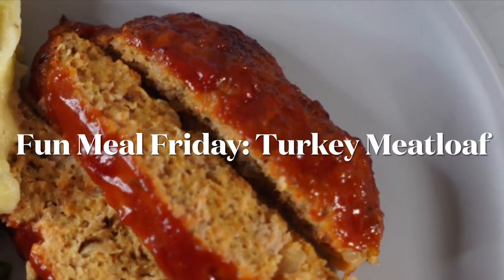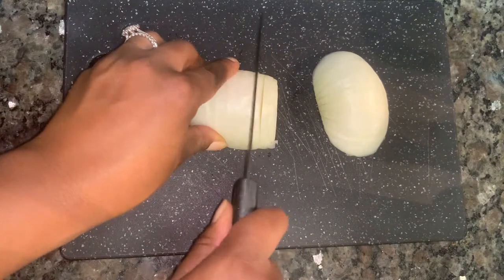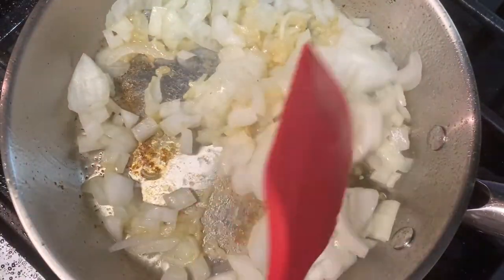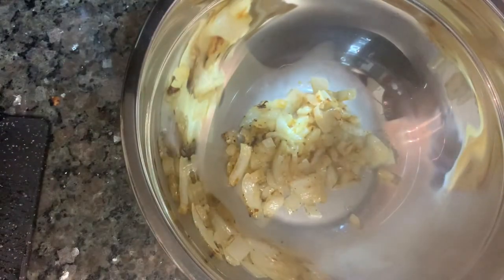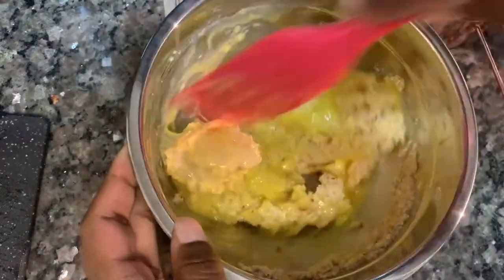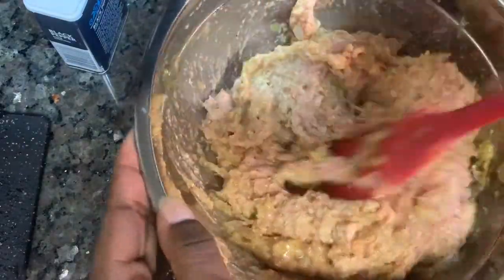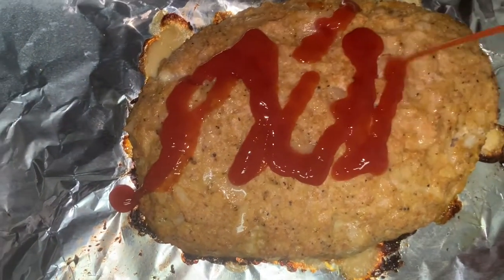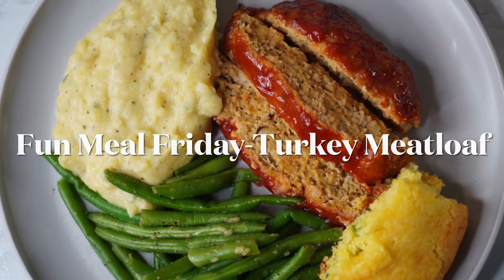The Best Turkey Meatloaf | How to Make Meatloaf Moist | Quick and Easy Homemade Recipe | Cm getFit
Happy Fun Meal Friday Fam! Today we are having a classic...Homemade Turkey meatloaf! M absolutely loves when I make my turkey meatloaf for him, so this is a fun meal for us! With my homemade mashed potatoes, garlicky green beans, and jalapeno cheddar cornbread on the side, this is one of his favorite meals. So even on our weight loss journey, YES we are enjoying our favorite foods all in moderation. This turkey meatloaf is flavor packed and perfectly moist! This recipe is super quick and easy! See ingredients below:

Ingredients:
1lb ground turkey (85% lean)
1 medium onion
1tbsp. minced garlic
1 cup breadcrumbs
1/3 cup milk
7-8 tbsp. ketchup
2 tbsp. Worcestershire sauce (1 tbsp. for onion and garlic mixture, 1 tbsp. for meat mixture)
2 large eggs, lightly beaten
1tsp. black pepper
1 tsp. garlic powder
1/2 tsp. onion flakes
1/2 tsp. garlic pepper

FAVORITE EVERYDAY KITCHEN UTENSILS:

black stainless steel knife set
stainless steel mixing bowls with lid
rose gold silicone utensil set
glass kitchen canisters